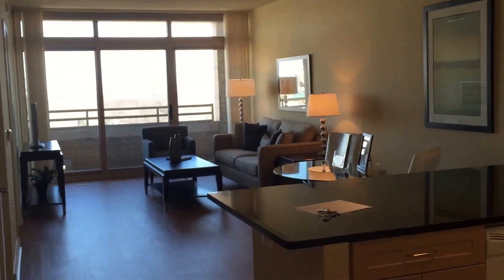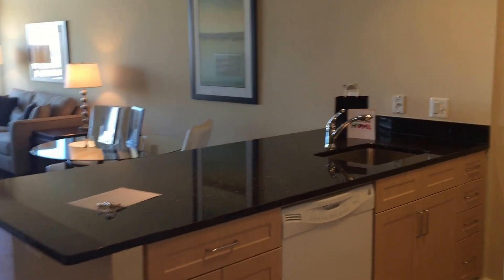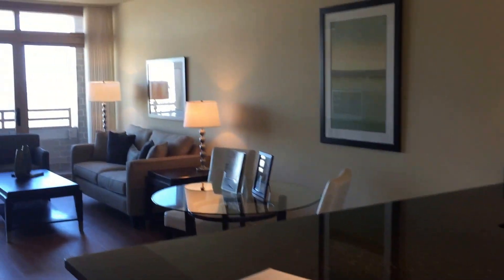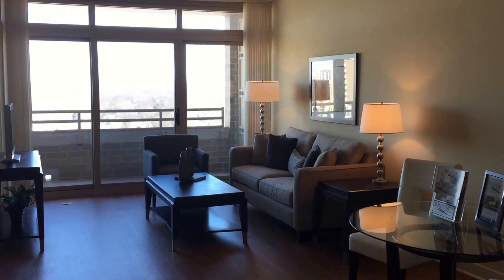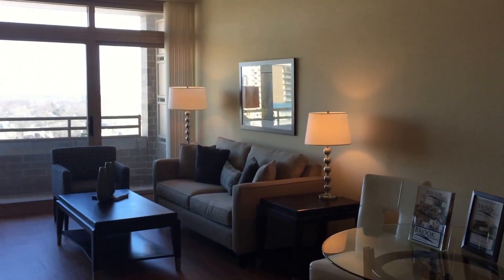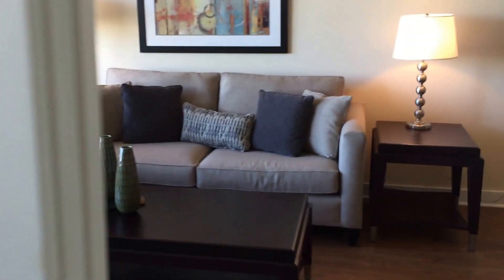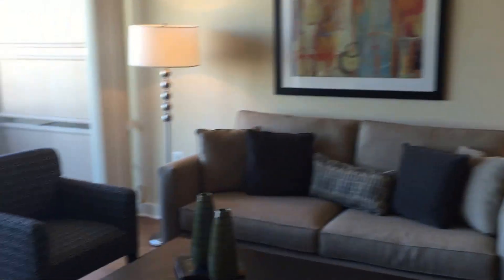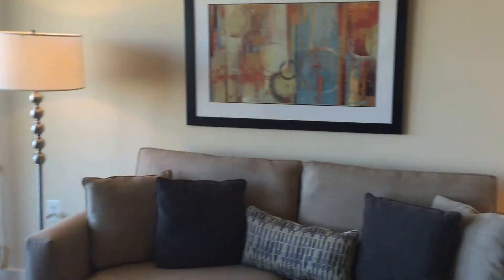Liberty Tower Apartments - Ballston, Arlington - 1 Bedroom - Quincy Floorplan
You will also see photos, videos and real resident reviews of Liberty Tower apartments.

Everything you'll find at Liberty Tower apartments in Arlington has been designed with one idea in mind, home should be much more than a place to sleep. Where you live should be where you are comfortable surrounded by luxury, minutes from Washington DC. From your relaxing baths, glass enclosed showers and kitchens with granite countertops to your rooftop pool, fitness center and terrace, you have it all with stunning views of the Washington DC skyline. You are just minutes from restaurants, shopping and the Ballston Metro. Brand new apartments in Arlington are waiting for you.